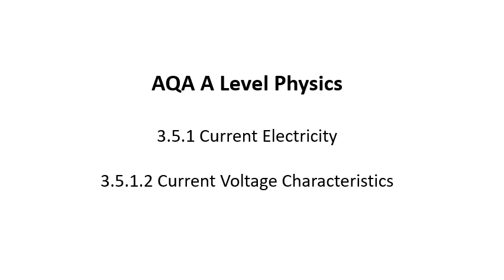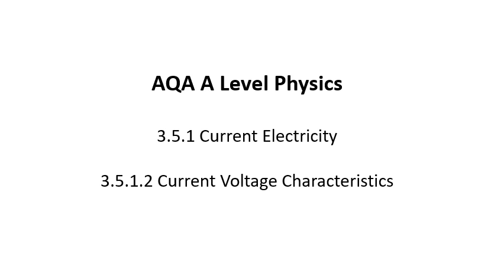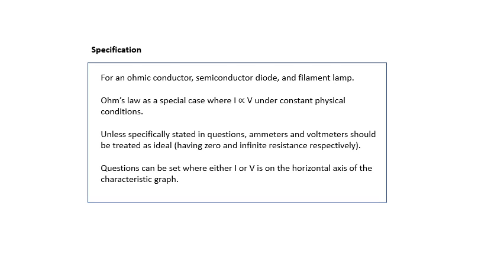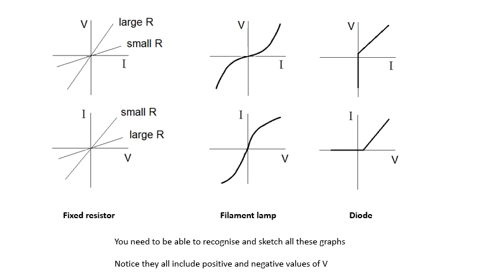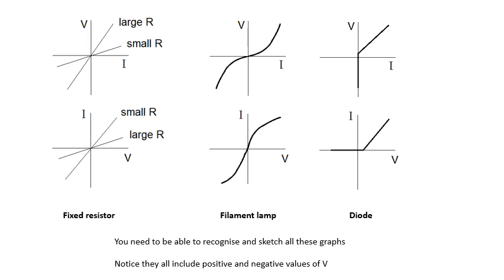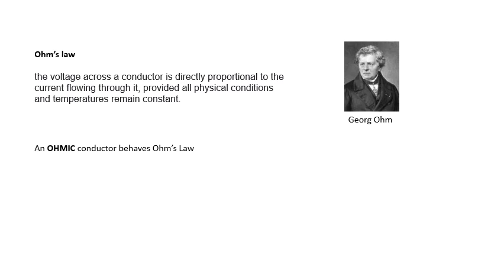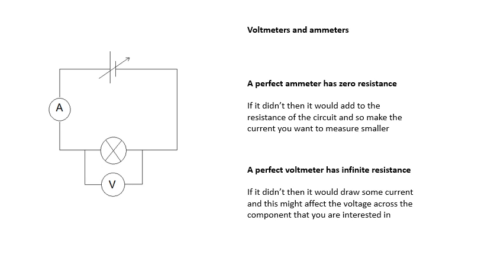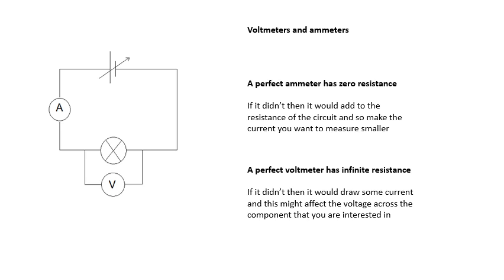AQA A Level Physics: Current Voltage Characteristics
I hope you find these videos useful.
Please tell your classmates about them
Constructive comments are always welcome